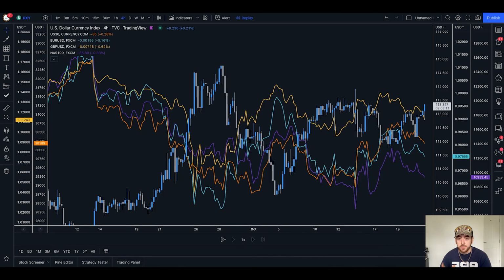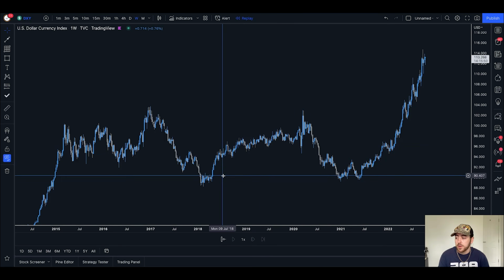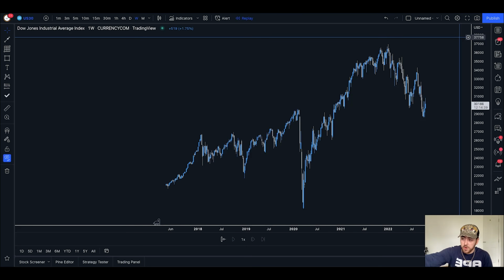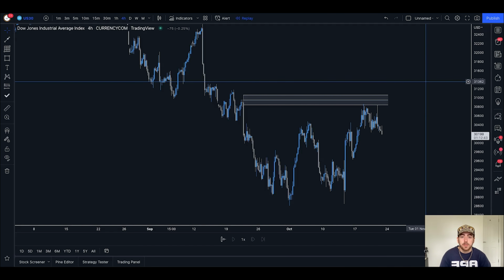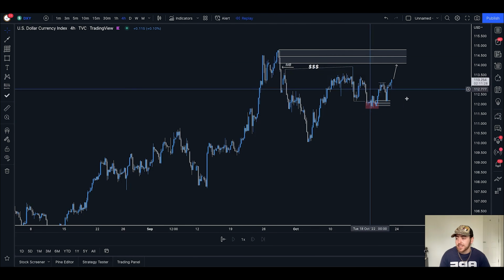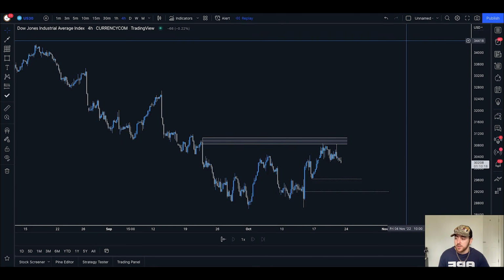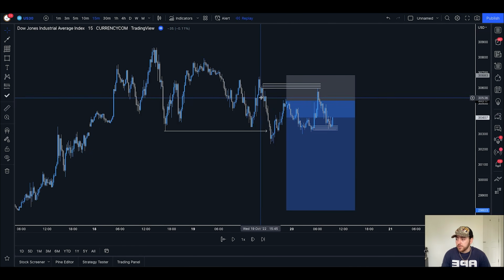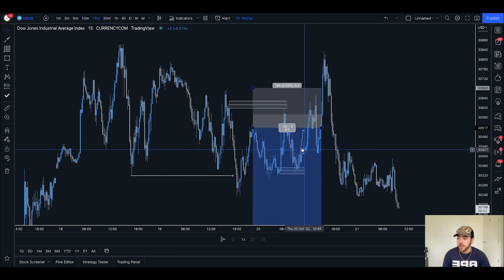How I Use The Dollar Index (DXY) To Make More Money Trading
The Dollar Index (DXY) can be very useful in understanding market directions and saving you from losing trades - here's how I use it and how you can use it too to make more money in your trading!

Chapters:
00:00 - Introduction
00:16 - What is the Dollar Index?
00:53 - Dollar Index Correlations
01:27 - How I use the DXY to my advantage
08:10 - Conclusion